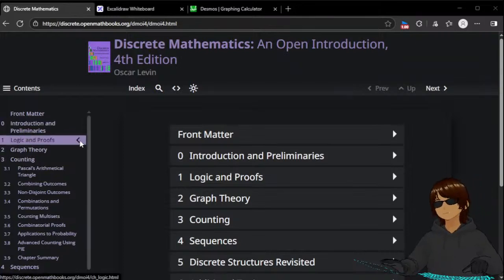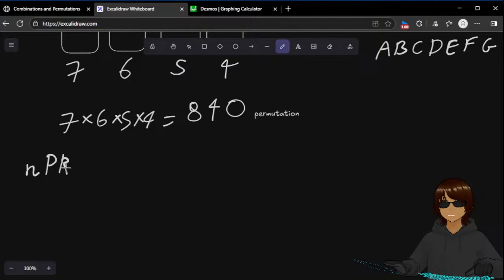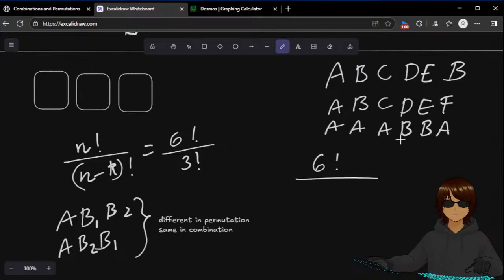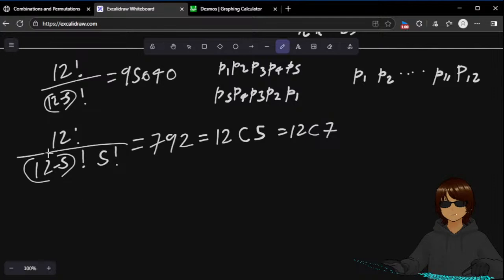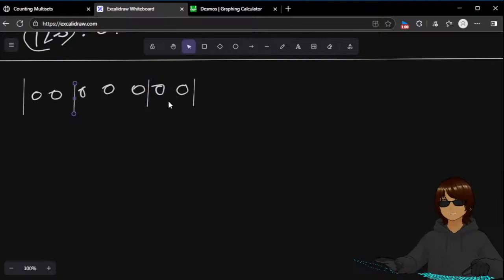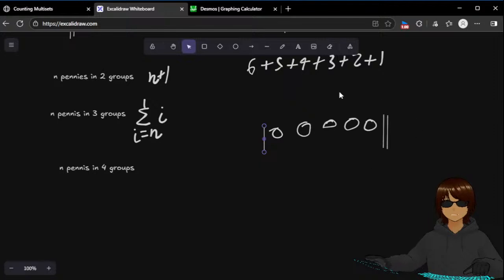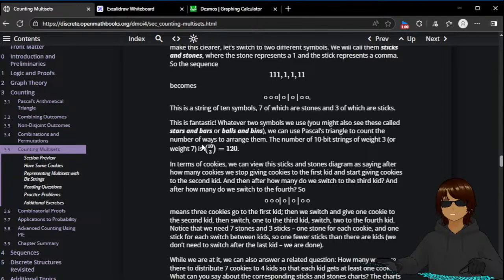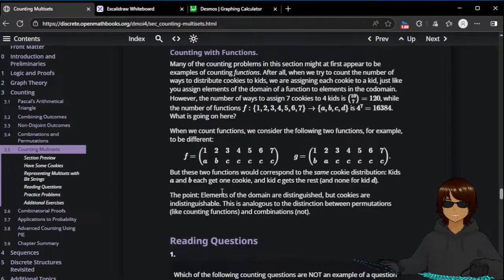Combinations and permutations | Learning discrete maths (Part 10)